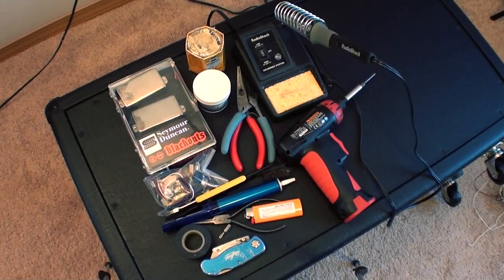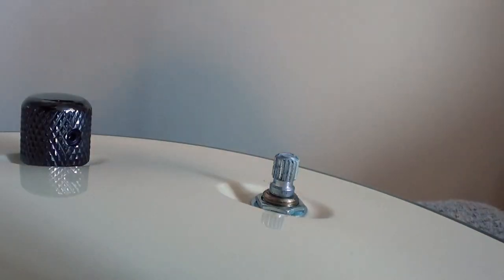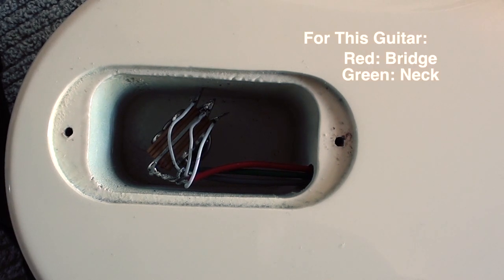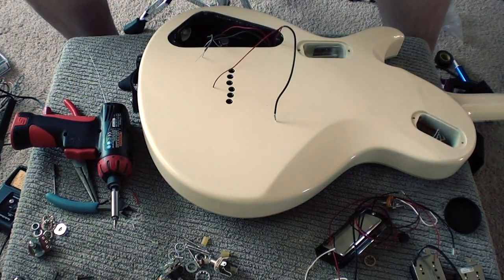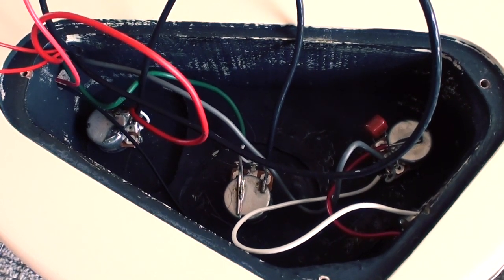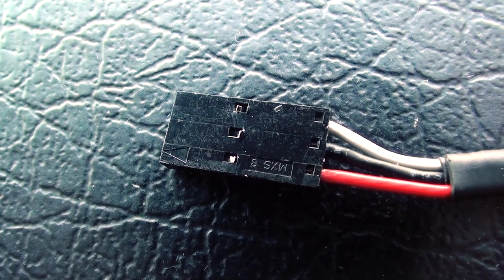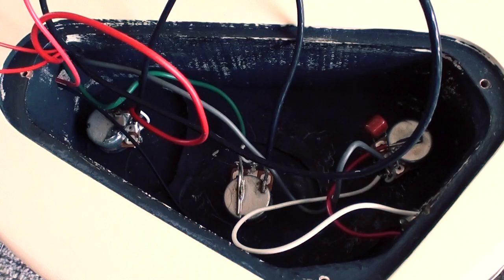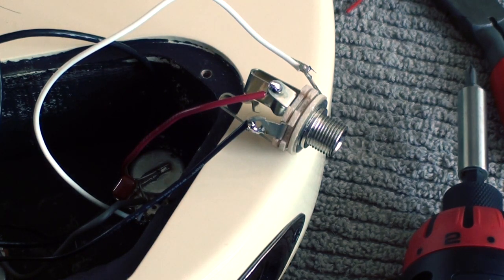How To Change Passive To Active Pickups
In this tutorial we show you how to change out the passive pickups in your guitar for active pickups. Check out our free, comprehensive pickup installation course, Pickup Installation 101, for more in-depth information about changing active pickups and much more:

Need to know which active pickups to choose?

Follow Seymour Duncan online!